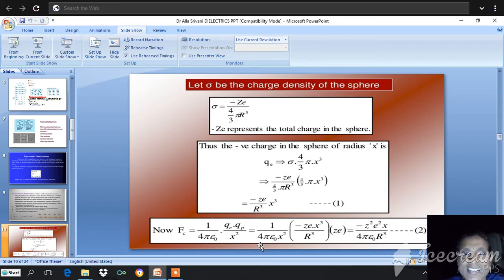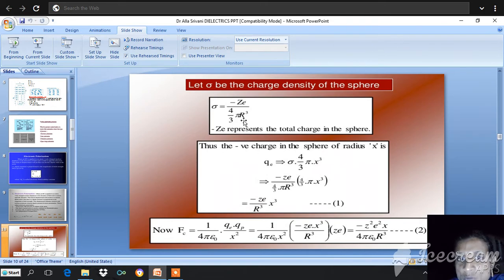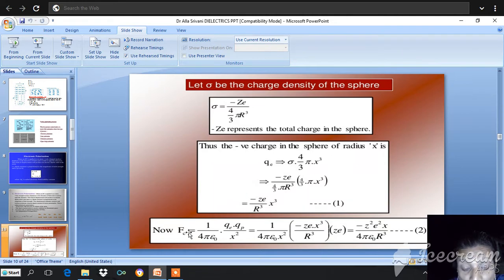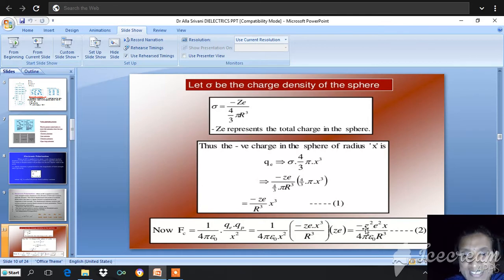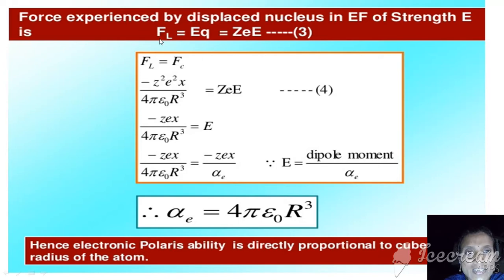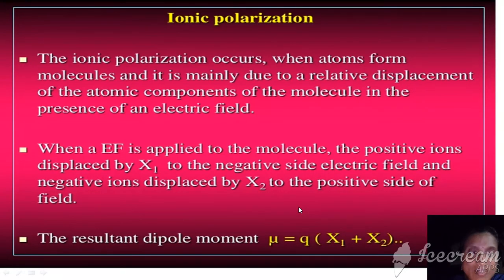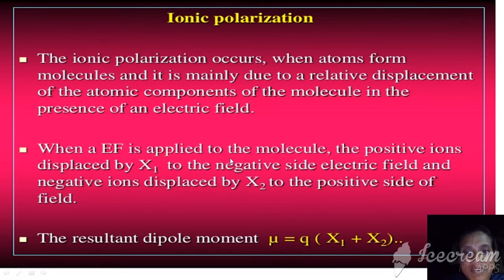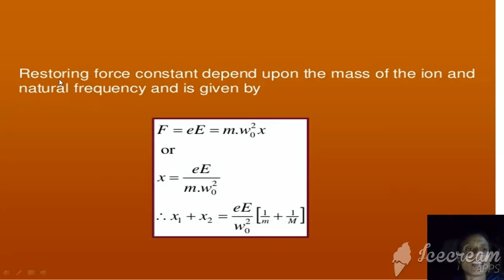Dielectrics part 3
TYPES PF POLARIZATIONS